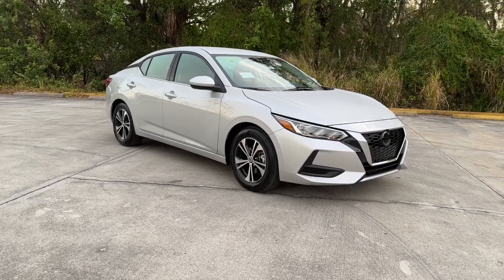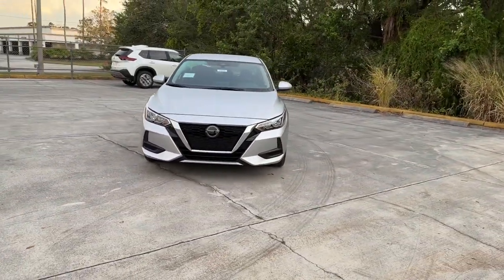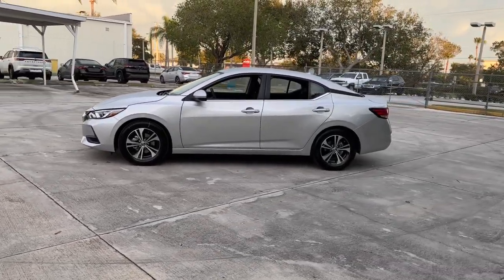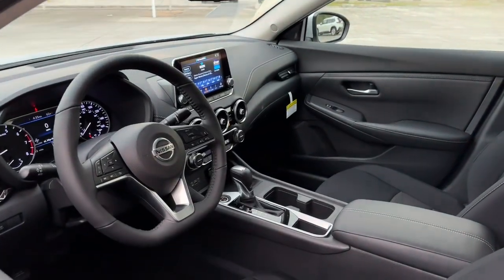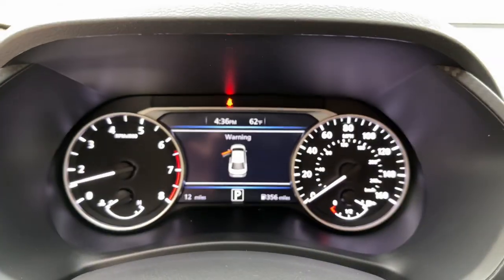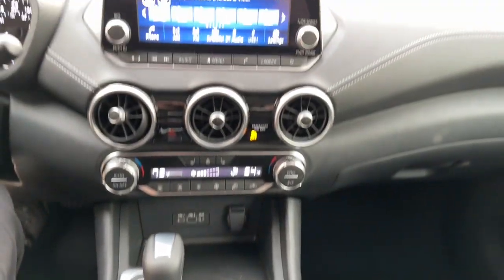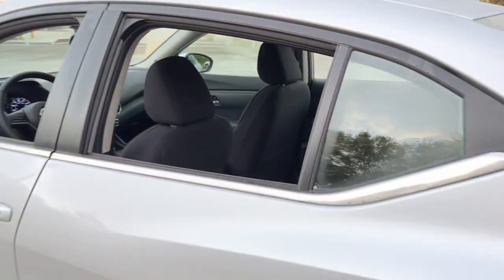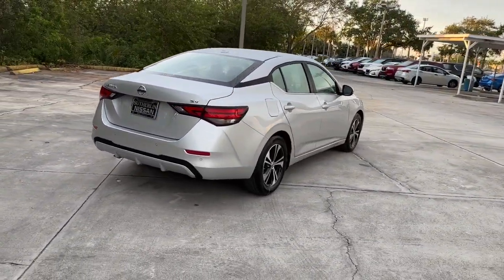2022 Nissan Sentra Vero Beach, Fort Pierce, Sebastian, St. Lucie Melbourne, FL 22868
Brilliant Silver Metallic New 2022 Nissan Sentra SV available at Sutherlin Nissan Vero Beach. Servicing the Fort Pierce, Sebastian, St. Lucie, and Melbourne Florida area.

#{MAKE}
#{MODEL}
2022 Nissan Sentra SV - Stock#: 22868

[N94] DOOR SILL PLATES CHARCOAL PREMIUM CLOTH SEAT TRIM [B93] CLEAR REAR BUMPER PROTECTOR [X01] ALL-WEATHER PACKAGE -inc: Heated Front Seats Remote Engine Start Heated Steering Wheel Dual Zone Auto Climate Control [M92] TRUNK PACKAGE -inc: shopping bag hooks Hide-A-Way Trunk Net BRILLIANT SILVER METALLIC [L92] CARPETED FLOOR MATS W/TRUNK MAT Front Wheel Drive Power Steering ABS 4-Wheel Disc Brakes Brake Assist Brake Actuated Limited Slip Differential Aluminum Wheels Tires - Front All-Season Tires - Rear All-Season Temporary Spare Tire Heated Mirrors Power Mirror(s) Rear Defrost Intermittent Wipers Variable Speed Intermittent Wipers Automatic Headlights Automatic Highbeams AM/FM Stereo Satellite Radio MP3 Player Steering Wheel Audio Controls Bluetooth Connection Auxiliary Audio Input Smart Device Integration Requires Subscription Bucket Seats Pass-Through Rear Seat Rear Bench Seat Adjustable Steering Wheel Trip Computer Power Windows Leather Steering Wheel Keyless Entry Power Door Locks Remote Trunk Release Keyless Entry Power Door Locks Keyless Start Cruise Control Adaptive Cruise Control A/C Cloth Seats Driver Vanity Mirror Passenger Vanity Mirror Keyless Start Power Windows Power Door Locks Trip Computer Immobilizer Security System Traction Control Stability Control Traction Control Front Side Air Bag Rear Parking Aid Blind Spot Monitor Lane Departure Warning Front Collision Mitigation Driver Monitoring Rear Collision Mitigation Tire Pressure Monitor Driver Air Bag Passenger Air Bag Front Head Air Bag Rear Head Air Bag Passenger Air Bag Sensor Front Side Air Bag Rear Side Air Bag Knee Air Bag Child Safety Locks Back-Up Camera